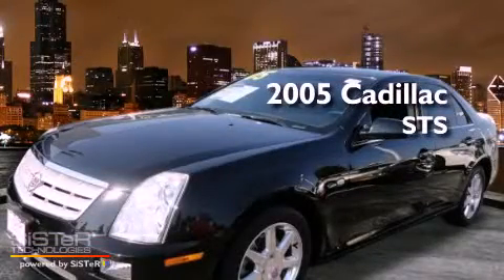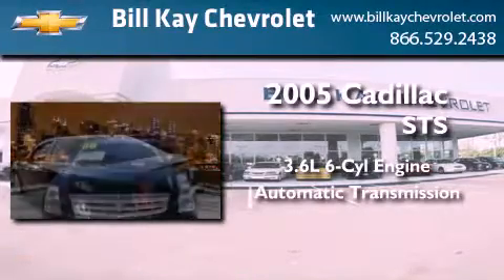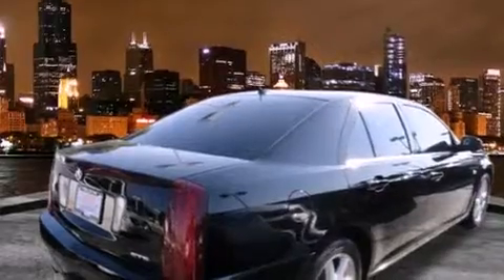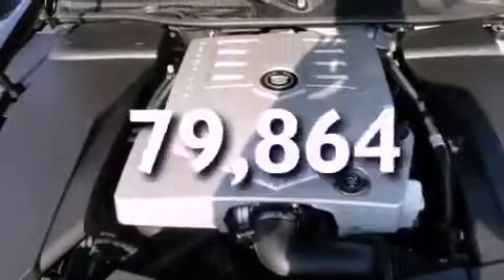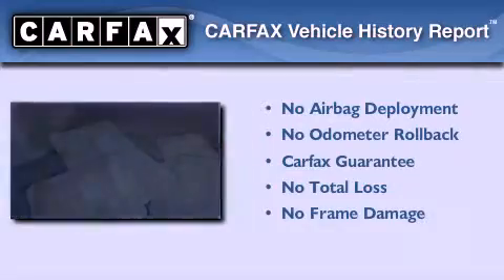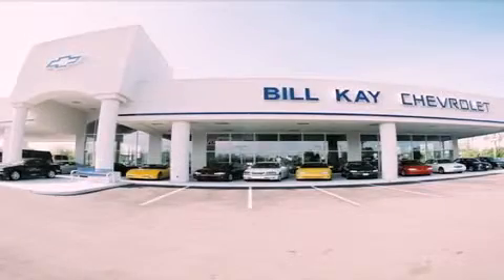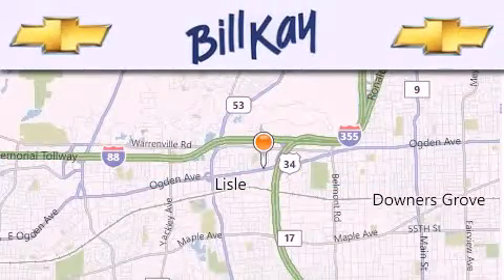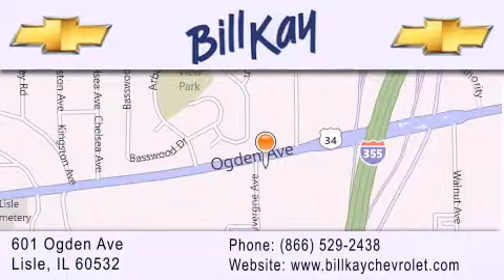2005 Cadillac STS Naperville IL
Year : 2005
 Make : Cadillac
 Model : STS
 Engine : 3.6L 6 Cyl. Fuel Injected
 Trans . : Automatic
 Exterior : Black Raven
 Miles : 79,864

 Stock : P21716A